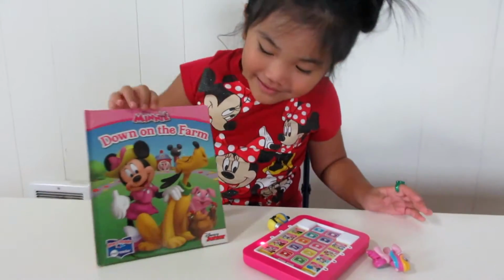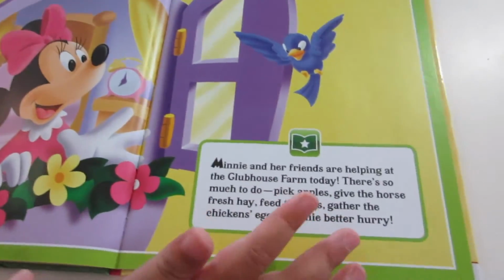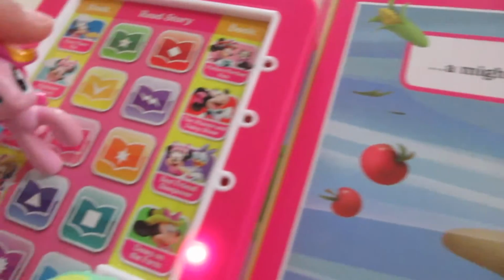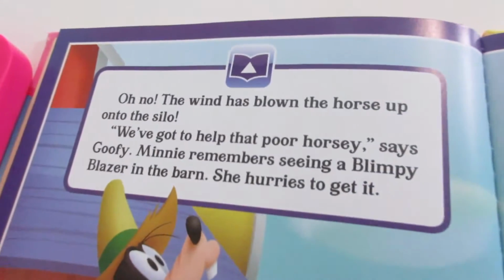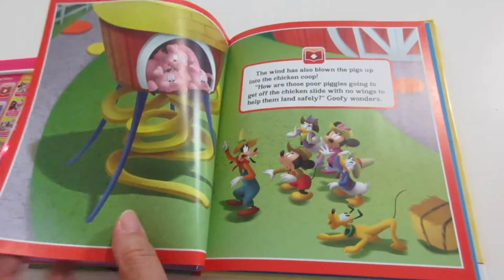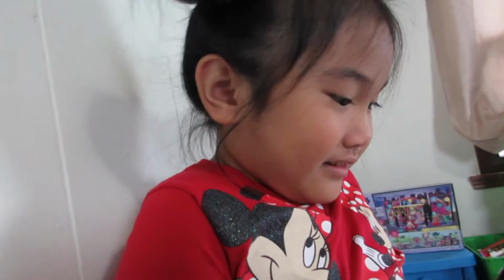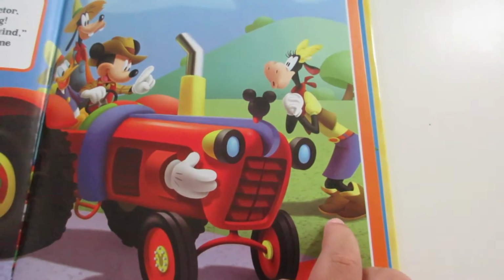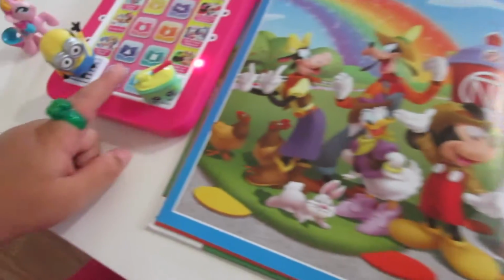Disney Minnie ME READER || DOWN ON THE FARM (BOOK 4)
Please CLICK the LIKE button and SHARE :)